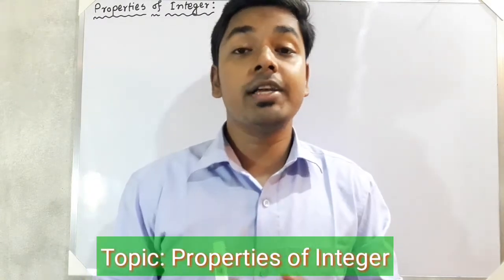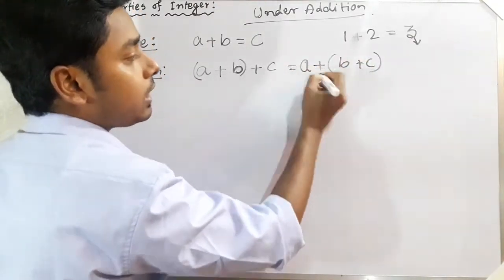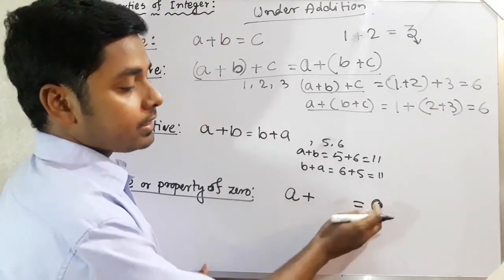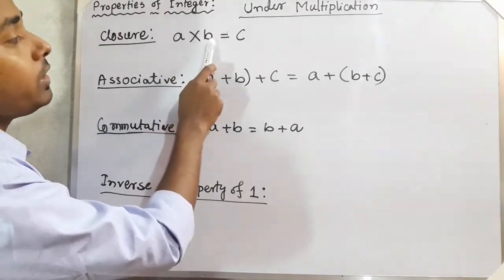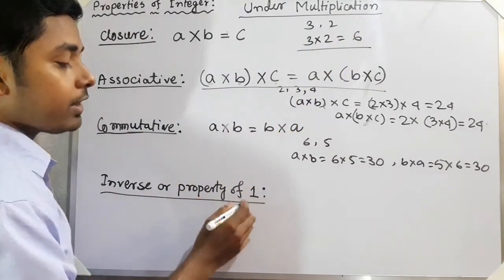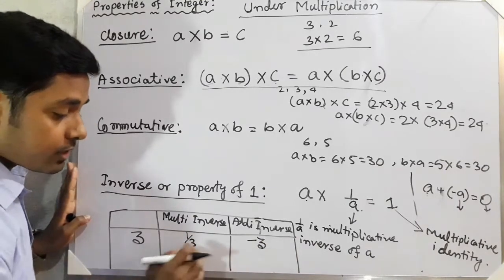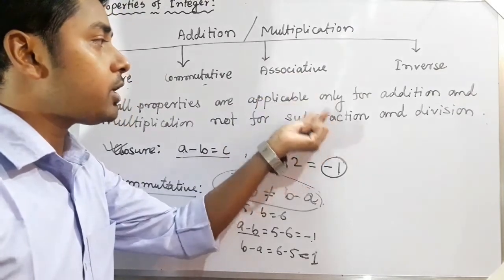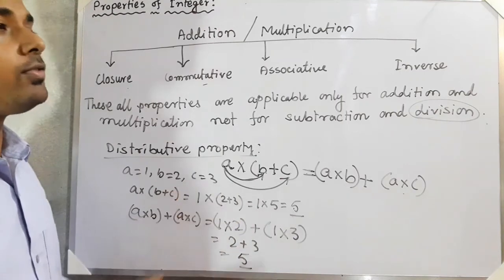Properties of Integers, Class 7